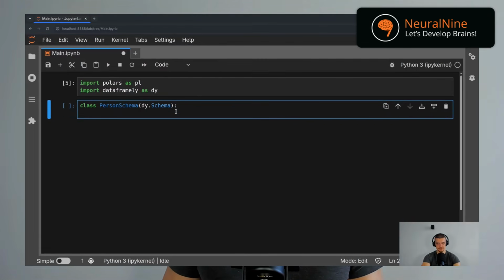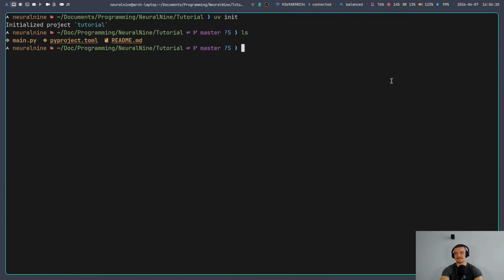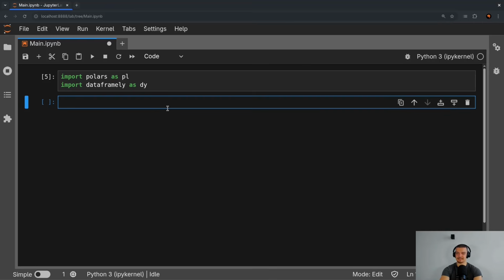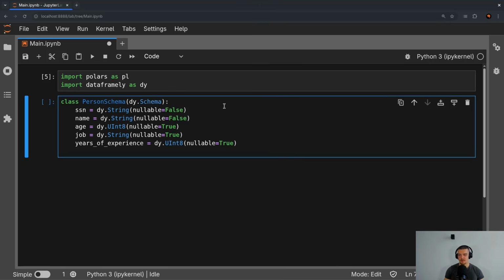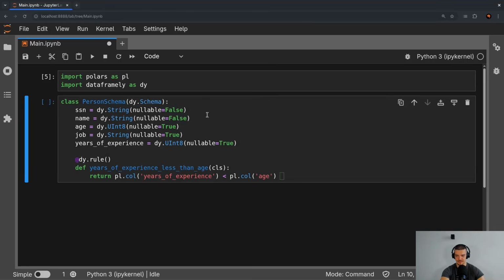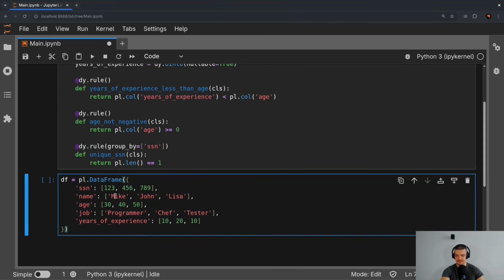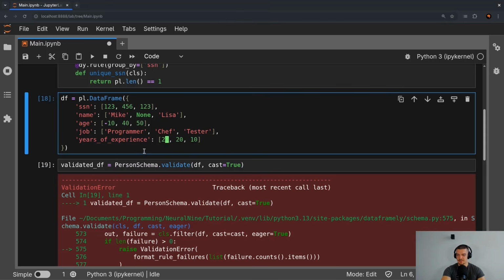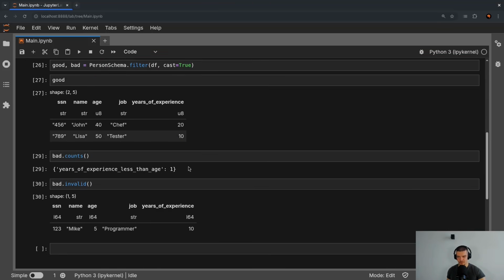dataframely: Professional Validation of DataFrames in Python